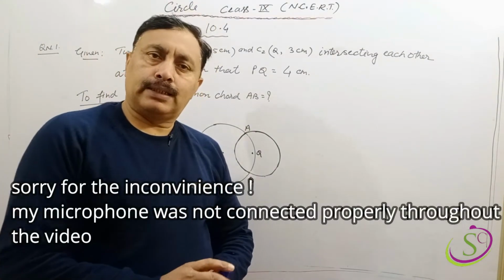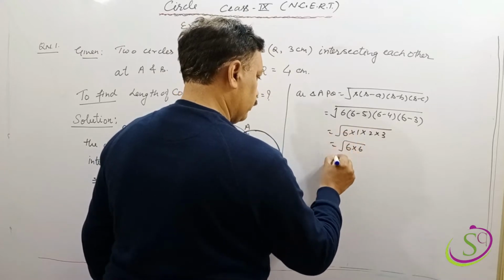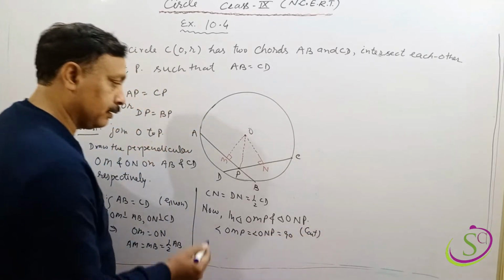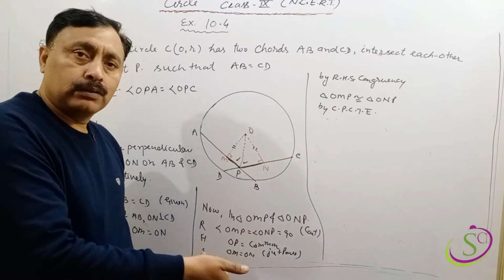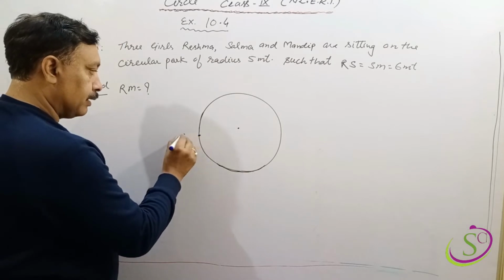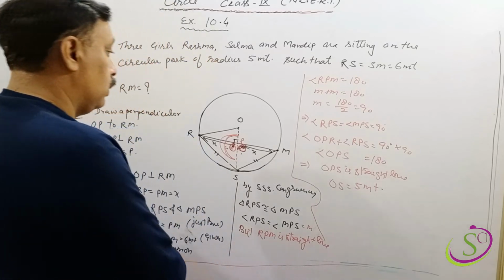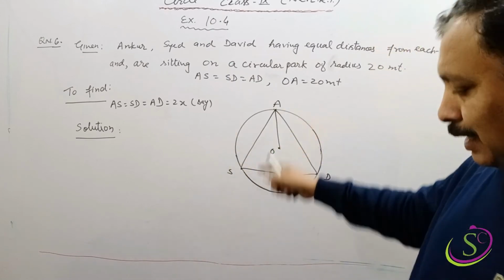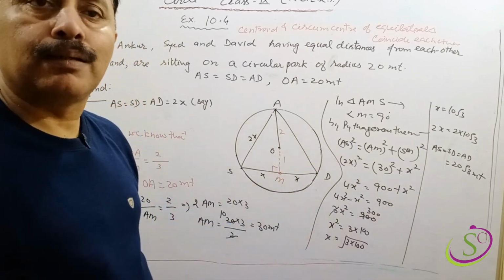CONCEPT OF CIRCLE | CLASS 9th | PART 4 | NCERT | EX.10.4 | CBSE | CYCLIC QUADRILATERAL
HELLO STUDENTS hope you all are doing well.
HERE IS MY FORTH  VIDEO ON  CIRECLE FOR CLASS 9TH NCERT .